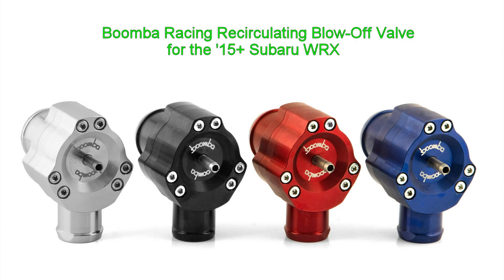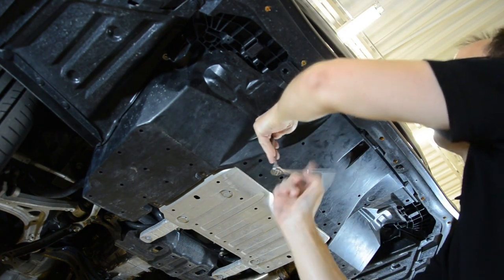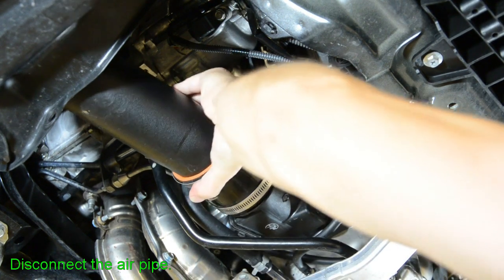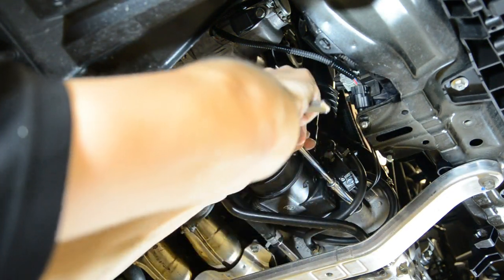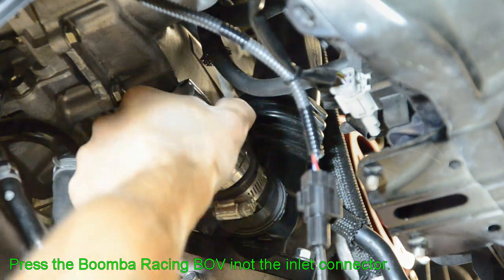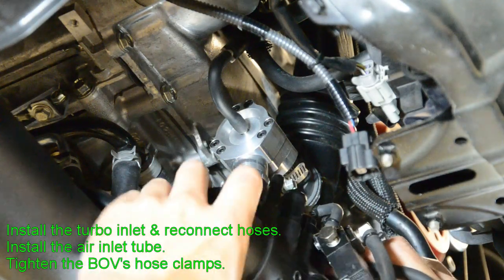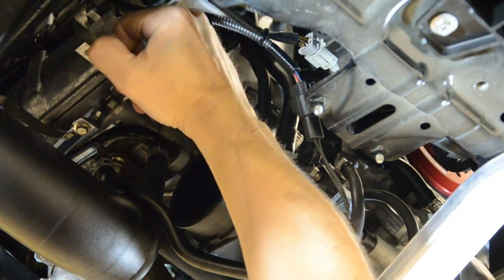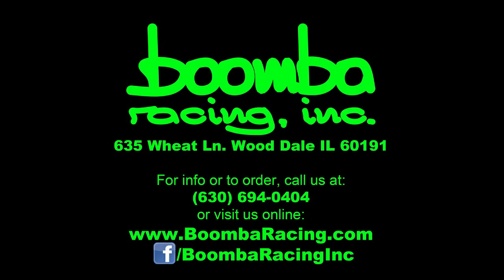How to Install | Boomba Bypass Valve for '15+ Subaru WRX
This high performance recirculating blow-off valve is precision machined out of aircraft grade billet aluminum. It features an internal brass piston design and is pressure tested to withstand up to 75psi, allowing it to compliment even the most aggressive turbo builds. Spring pre-load determines the pressure differential required across the piston before the BOV opens and releases the pressurized intake charge. Designed to be a replacement for the OEM bypass valve and is available in 4 different colors.

-Larger cross section compared to stock

-100% recirculating

-Higher flow

-Pressure tested to 75 PSI

-Easy install

-No need for re-tune

Installation is simple and all mounting hardware is included.